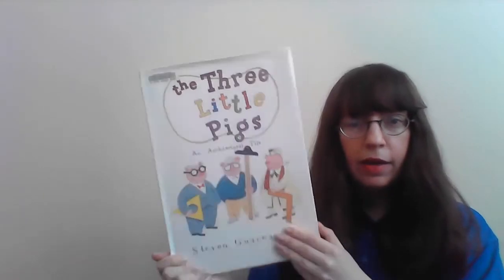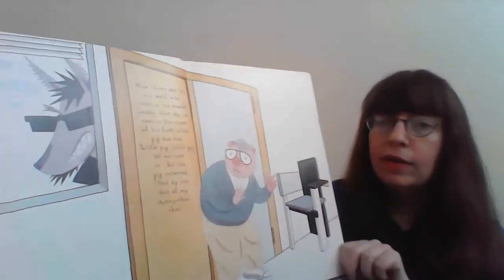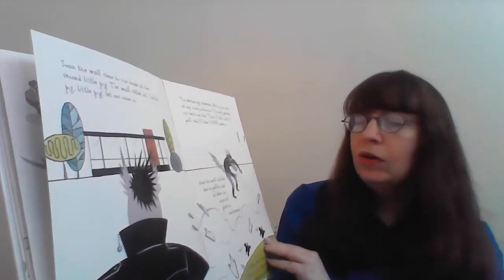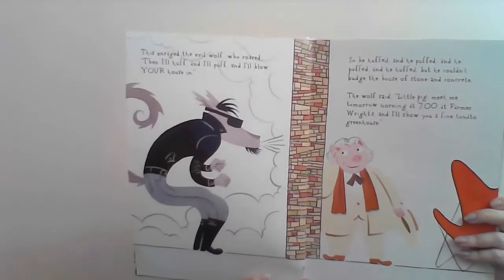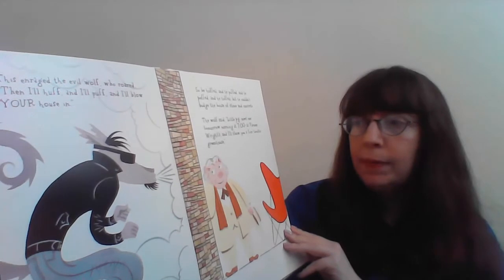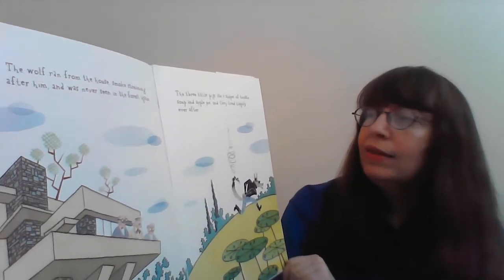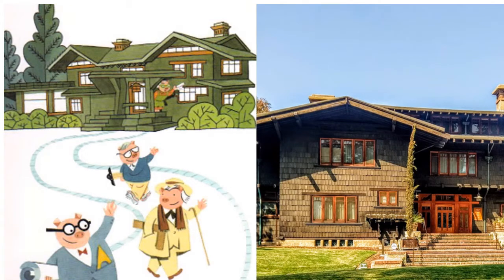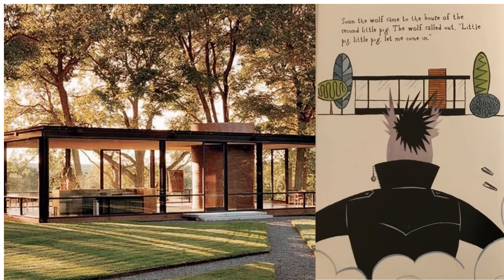Science Saturday: Three Little Pigs Architecture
On Today's Fairy Tale Stem, we will share The Three Little Pigs: An Architectural Tale by Stephen Guarnaccia. Learn a little about famous architects, go on an architectural scavenger hunt, and even design your own building!    For links and activities mentioned in the video